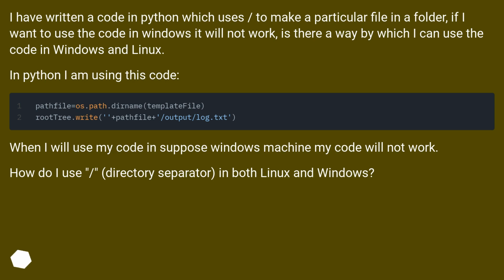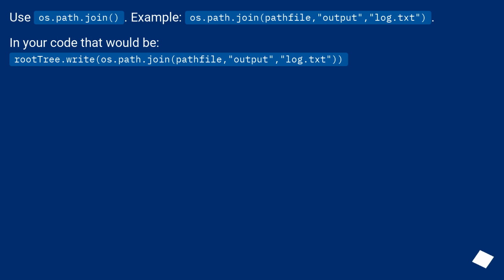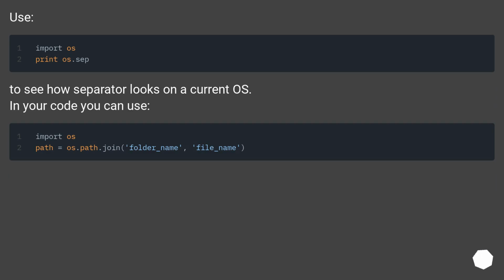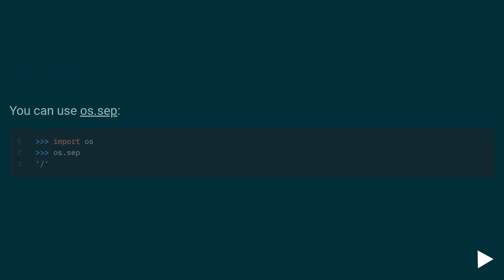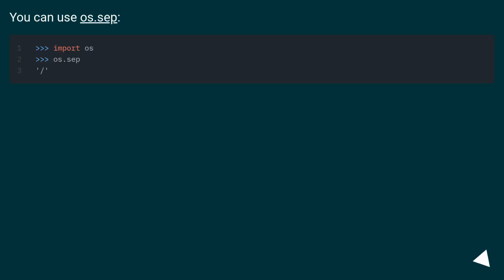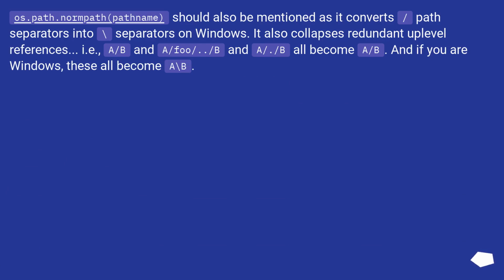How to use "/" (directory separator) in both Linux and Windows in Python?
Chapters
00:00 Question
00:45 Accepted answer (Score 321)
01:10 Answer 2 (Score 154)
01:28 Answer 3 (Score 88)
01:40 Answer 4 (Score 67)
02:14 Thank you